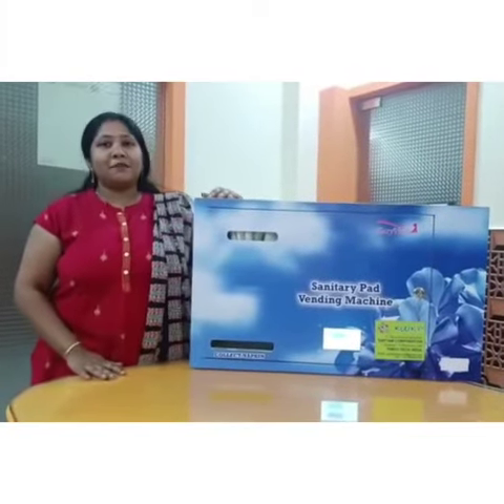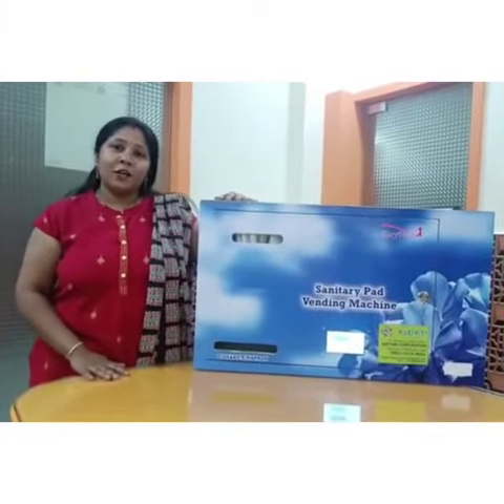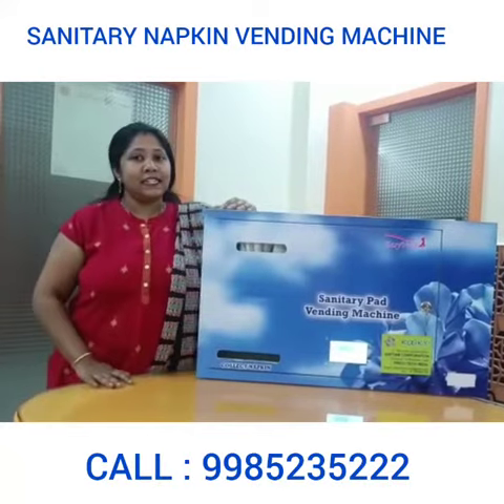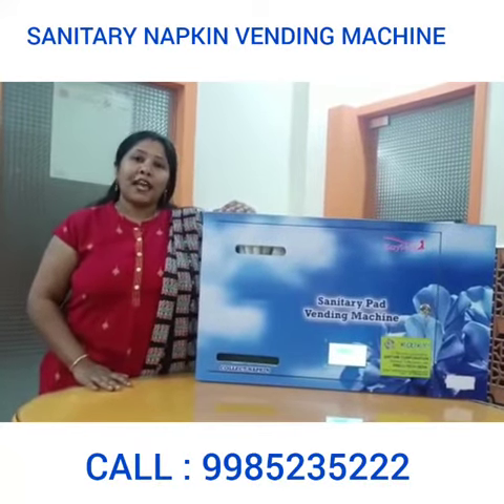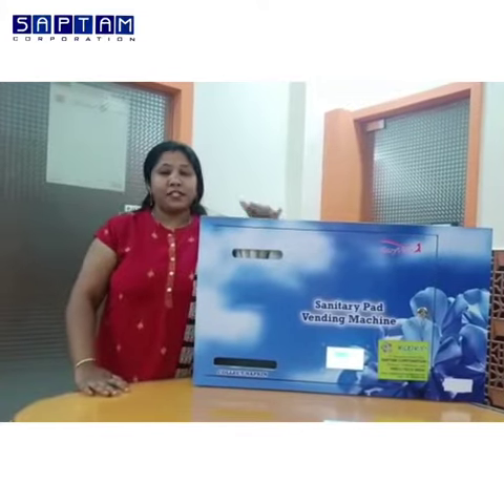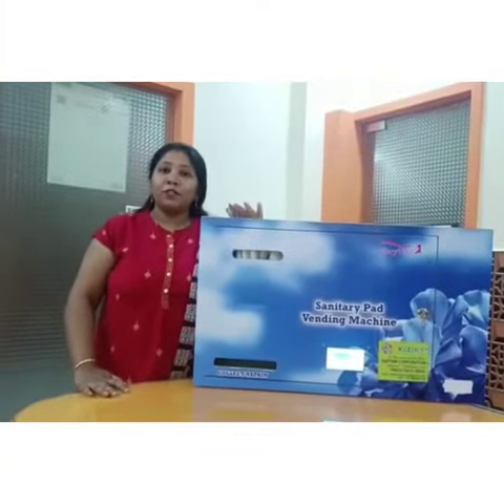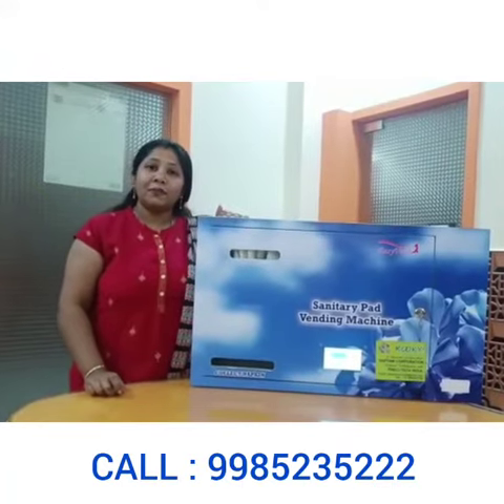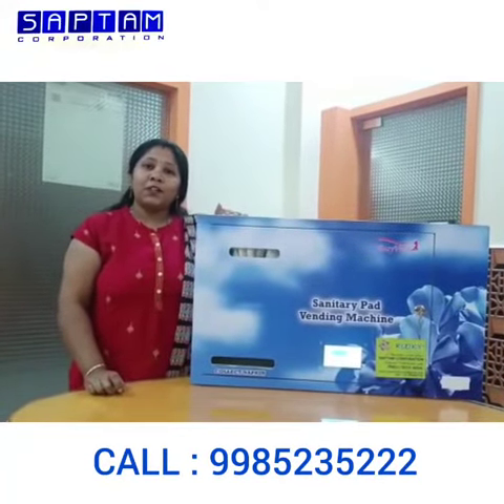QR code sanitary napkin vending machine